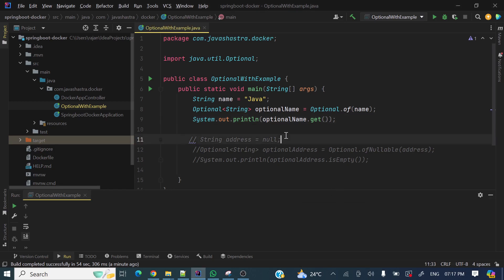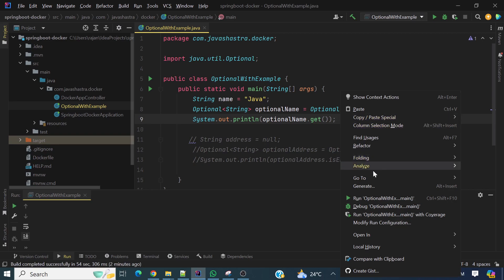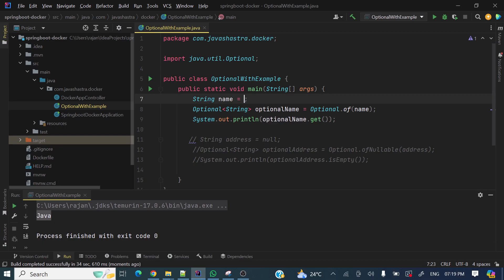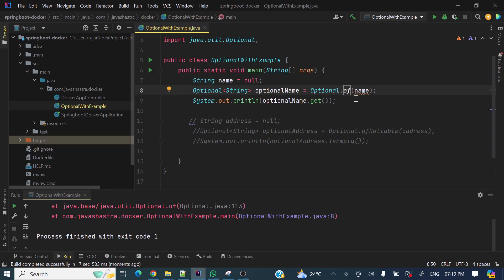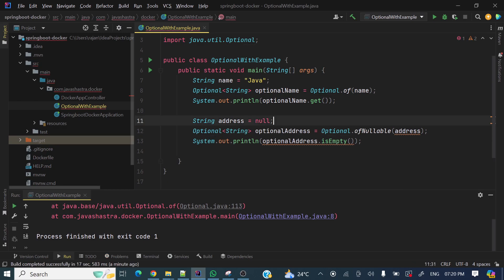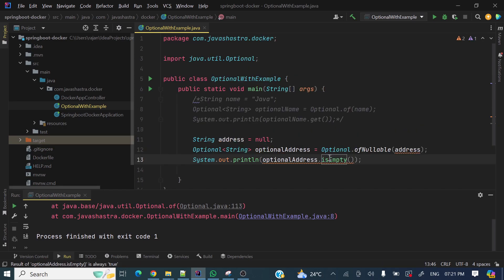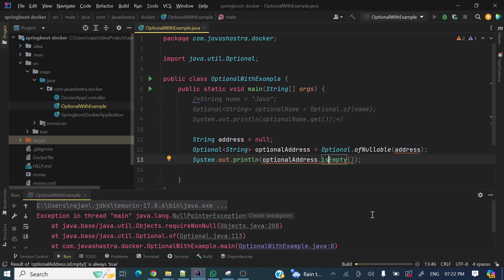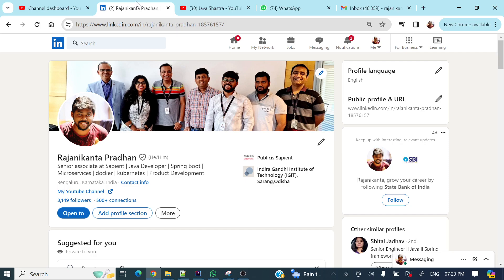Optional.of vs Optional.ofNullable | Java Shastra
Optional.of vs Optional.ofNullable